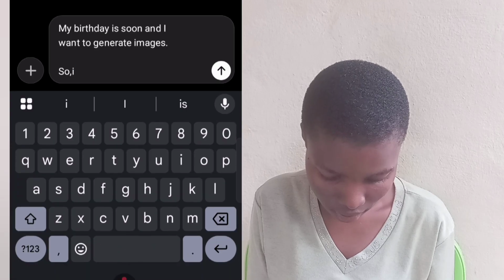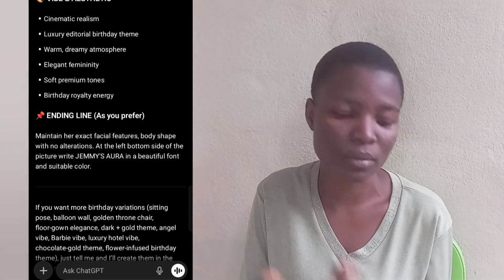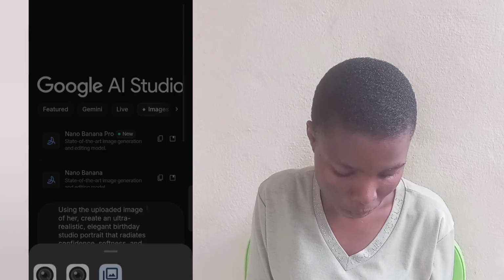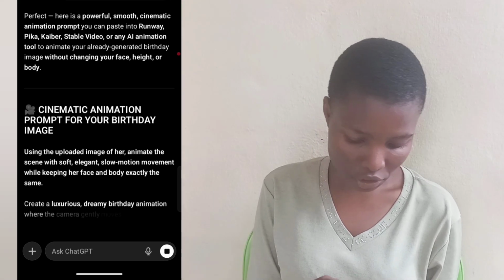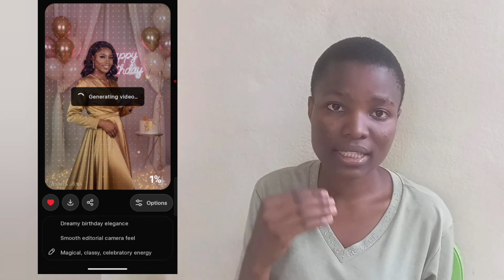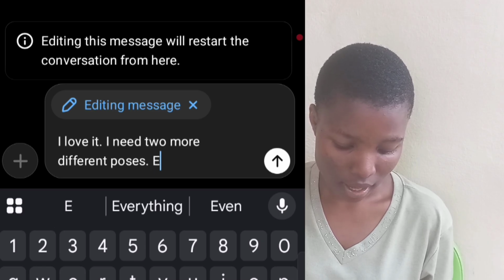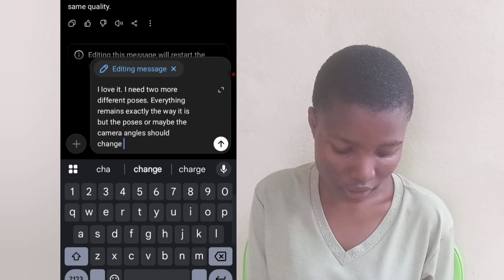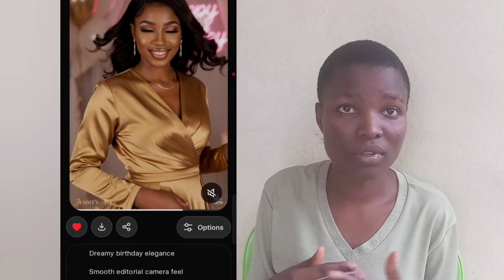HOW TO GENERATE PERFECT AI PHOTO PROMPTS (BEGINNER TO PRO GUIDE 2025)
Learn how to create high-quality, professional AI photo prompts that produce stunning, realistic, and aesthetic images every single time.

In this video, I break down the exact structure, keywords, styles, and techniques you need to write powerful prompts for portraits, fashion shoots, creative concepts, and more.

Perfect for beginners, content creators, photographers, and anyone looking to level up their AI visuals.

Watch till the end for examples, tips, and prompt formulas you can copy instantly!

For the AI Video Class, I also give instructions.